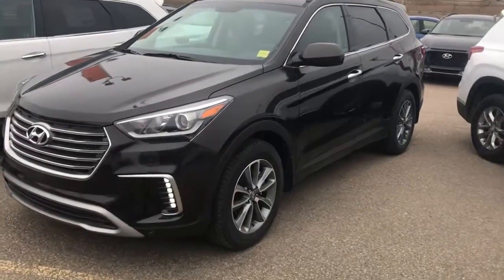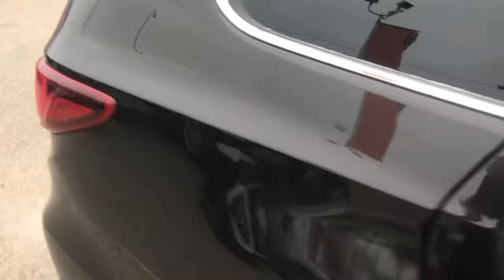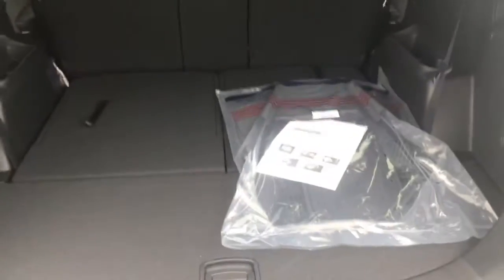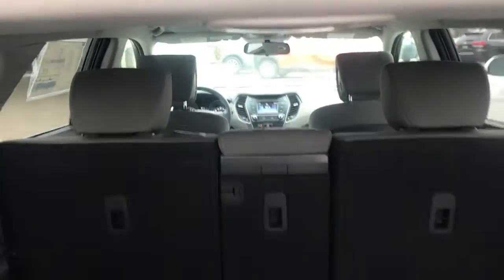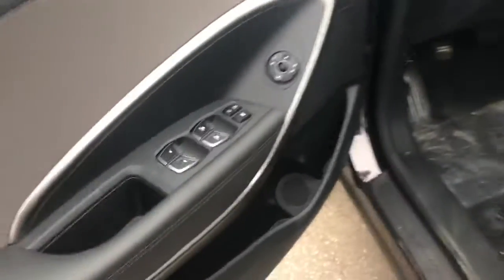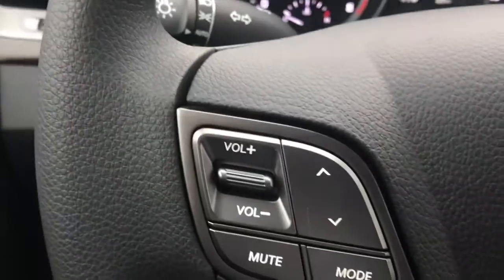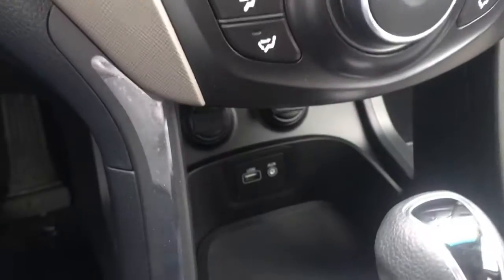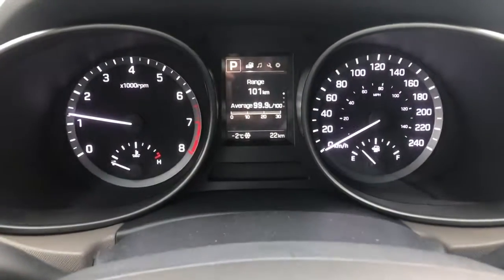2018 Hyundai Santa Fe XL AWD